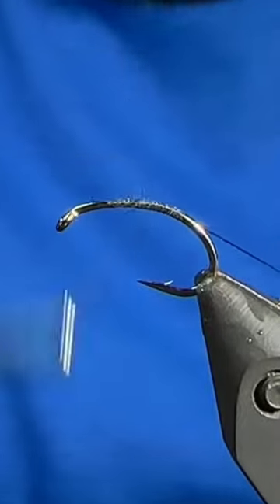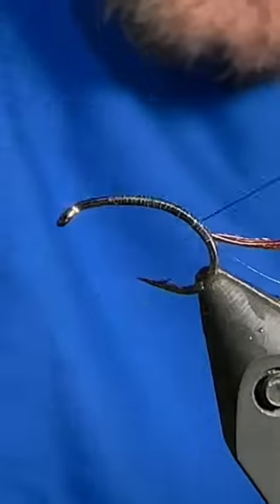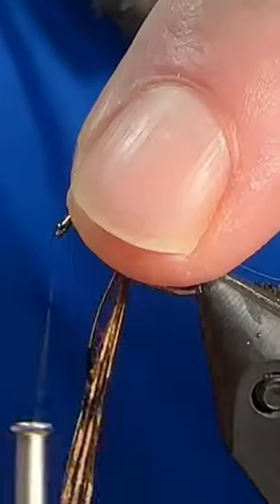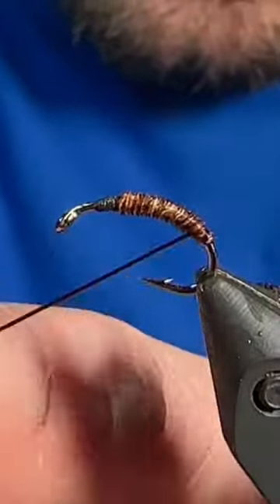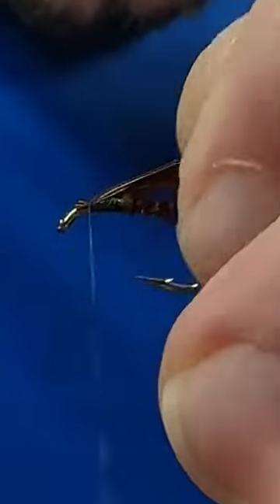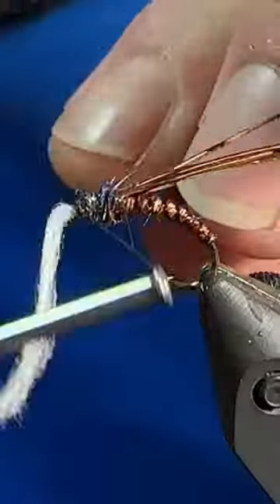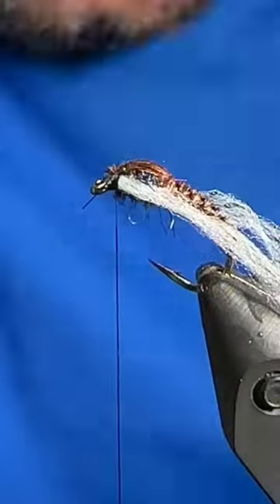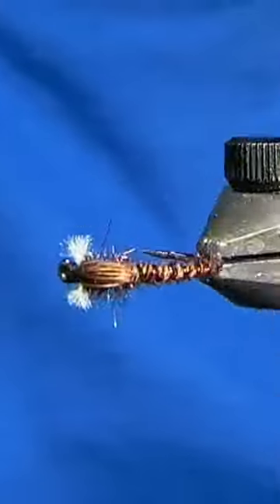Pheasant Tail Chironomid Pupa Fly Pattern Fly Tying Tutorial Video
The Pheasant Tail Chironomid Pupa is another old school chrony pupa pattern that has fooled a ton of trout over the years! Don't discount these older patterns as they sometimes work better than any of the modern ties ... especially when the fish are picky! Spin some up and try it out ... you won't be disappointed!